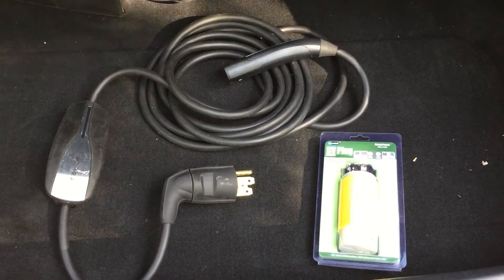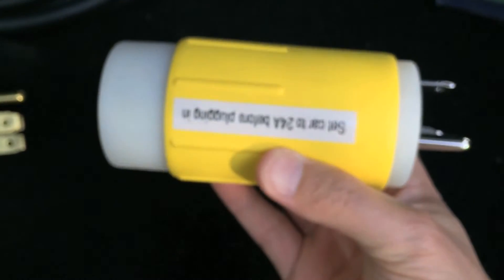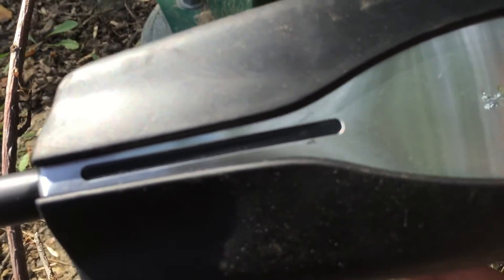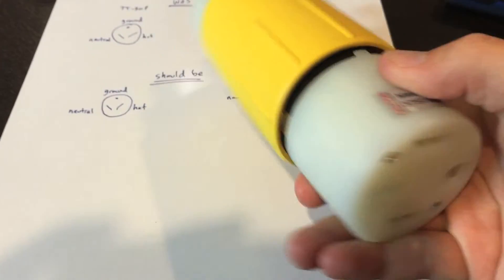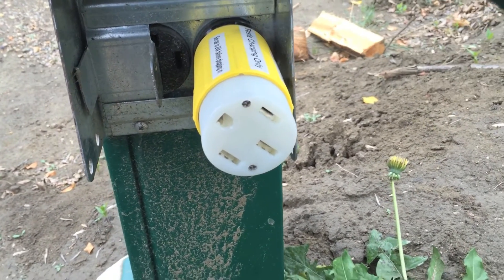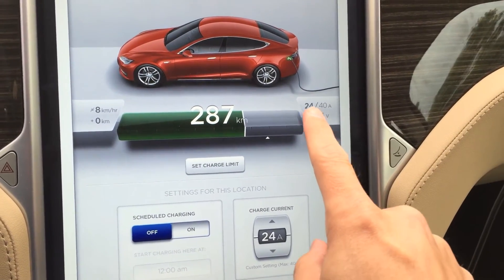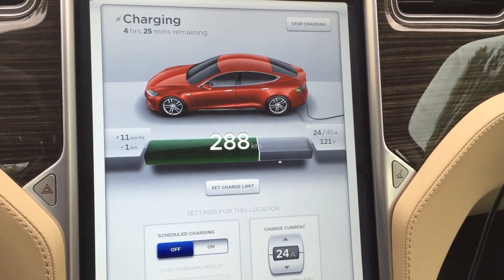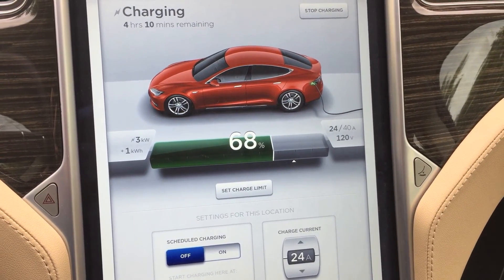How To Charge Tesla Model S/X/3 using a TT-30 RV Outlet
Amazon link to the adapter

In this video I show you how to use an adapter to charge your Tesla Model S, Model X, or Model 3 using what's called a TT-30 outlet.

TT-30 receptacles are found at campgrounds & camping stores. In some rare cases some homeowners may have one installed at their houses.

TT-30 is a 120 volt, 30 amp outlet. If you drive a Tesla and are in need of a charge in the middle of nowhere (or are camping), you can use this Conntek adapter to use the NEMA 14-50 plug on the UMC charging cable.